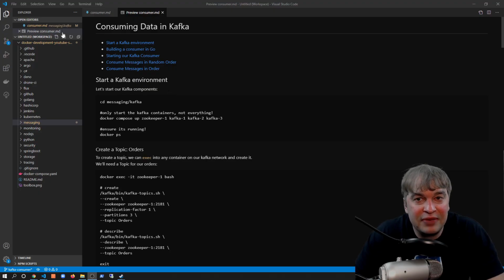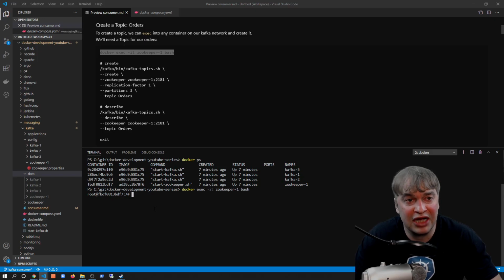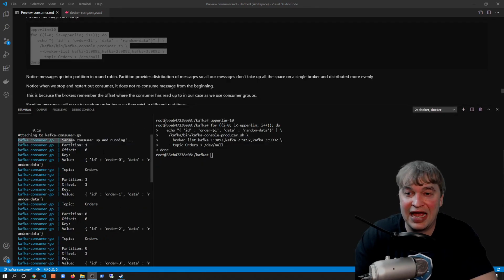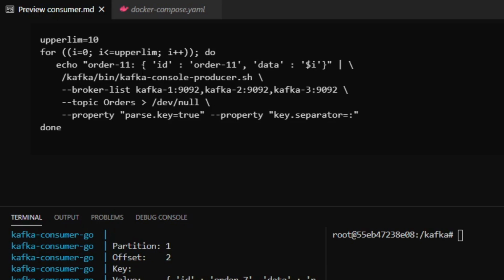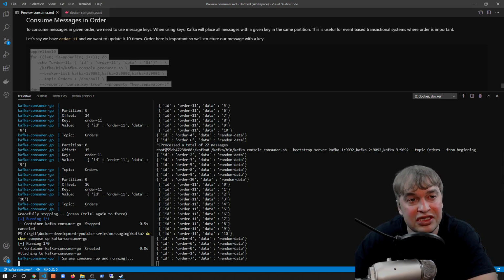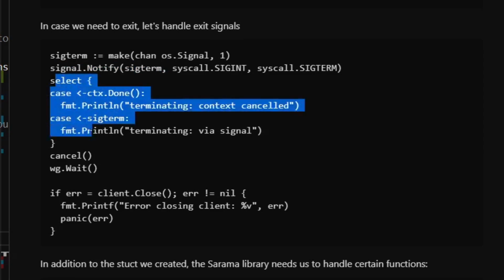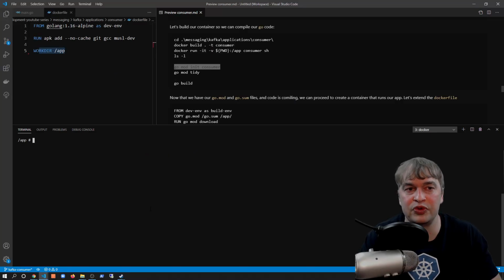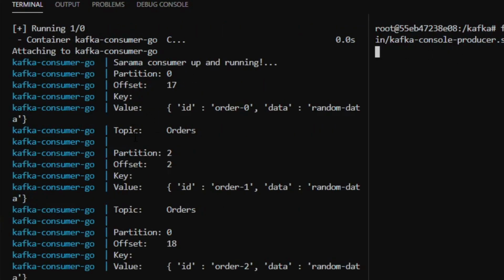Learning How to Consume Data from Kafka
Today we take a deeper dive in Kafka and learn how to consume message. More importantly, how does message consumption work in Kafka ? We learn about Partitions and Partition keys.
Finally we also build our own consumer in Go and use a feature of Kafka called consumer group.

Track: Lumosik - [FREE USE] Chill, Sad type beat (prod.